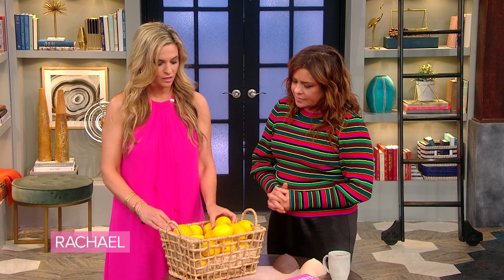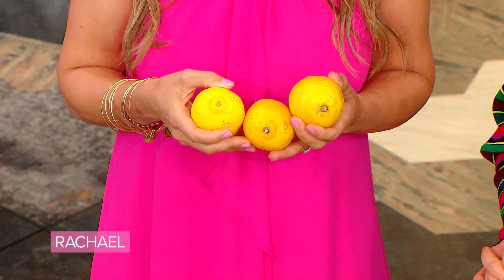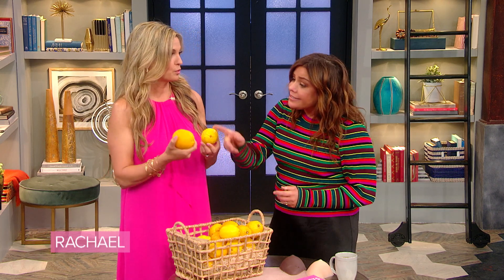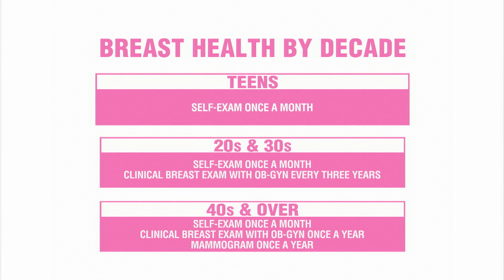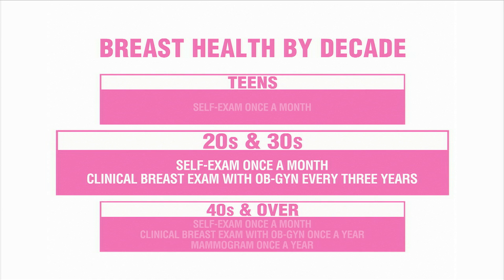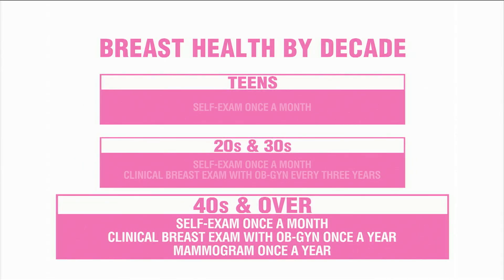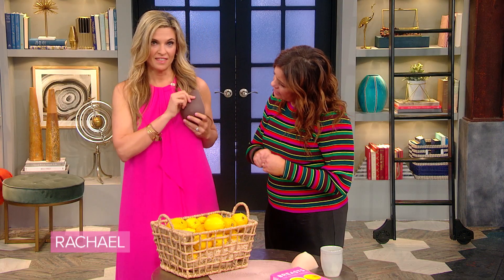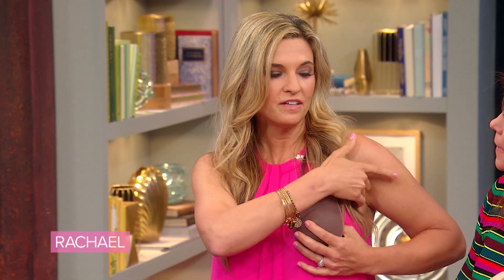Breast Self-Exams 101 | Breast Cancer Surgeon Dr. Kristi Funk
Breast cancer surgeon Dr. Kristi Funk walks through breast self-exam basics for women in their teens, 20s, 30s, 40s and beyond.